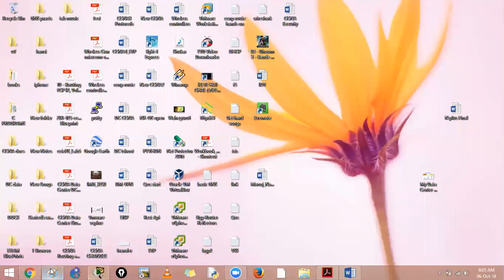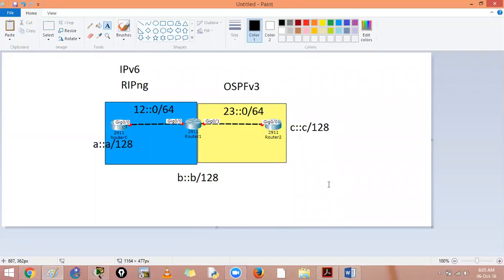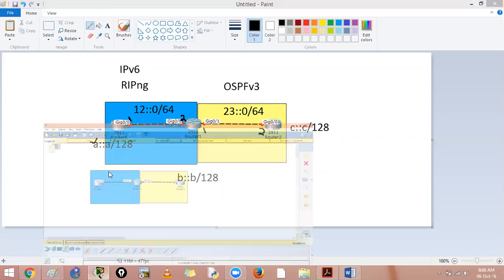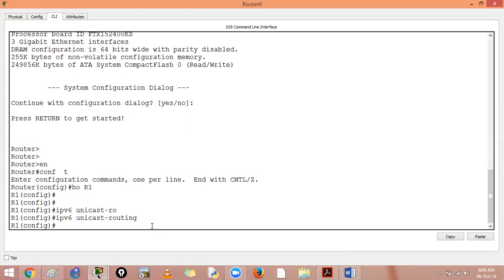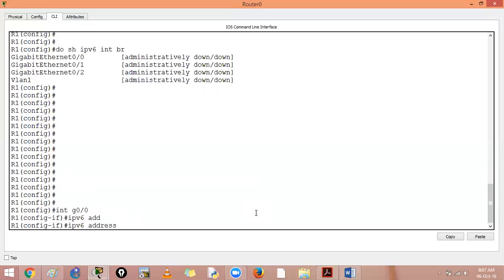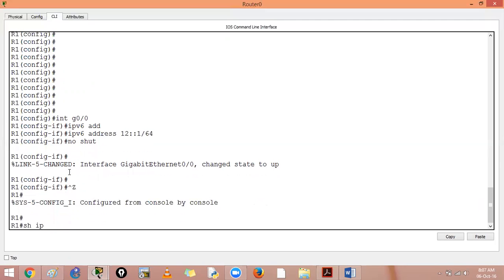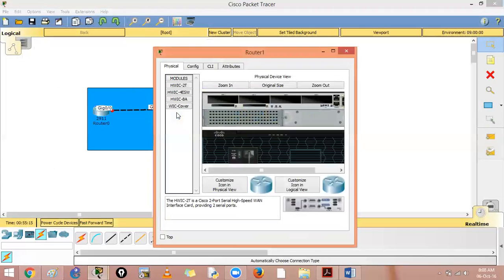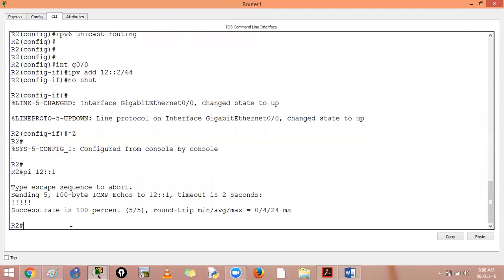35. IPv6 protocols 1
IPv6 protocols 1